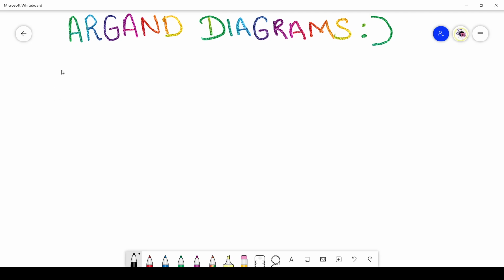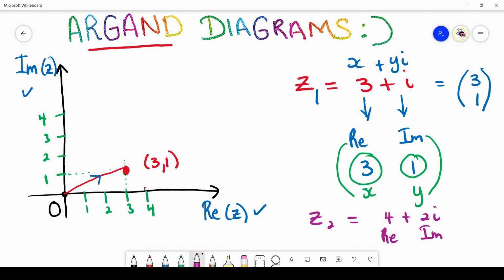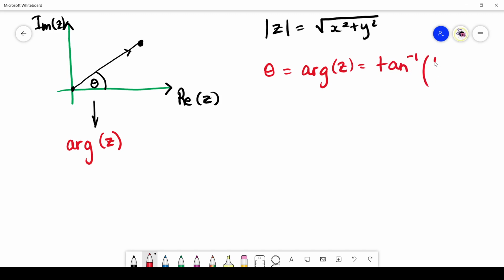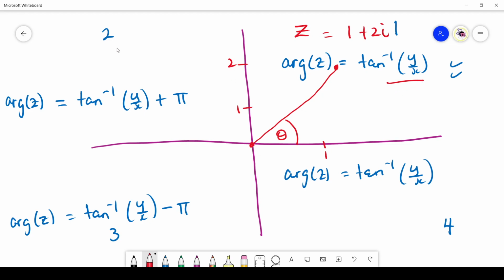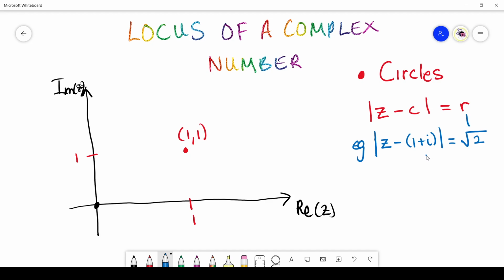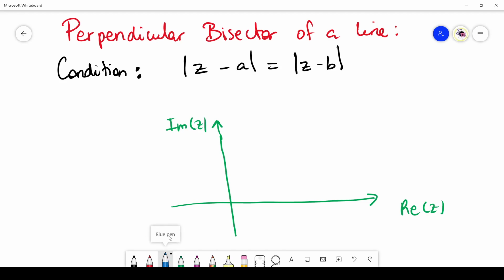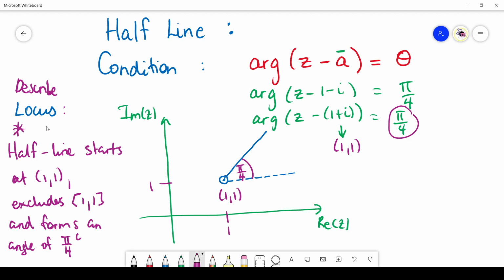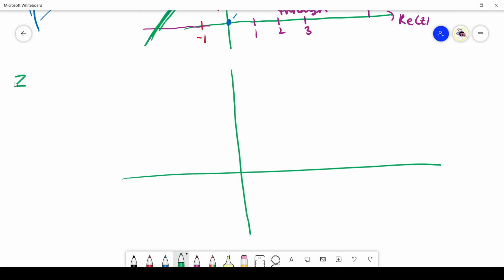COMPLEX NUMBERS| Part 3| ARGAND DIAGRAMS| LOCUS OF Z